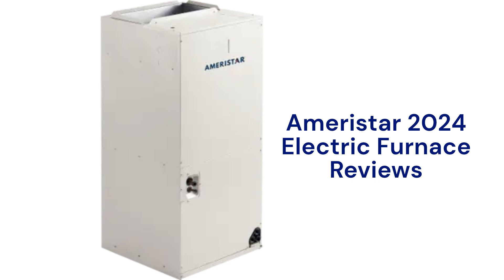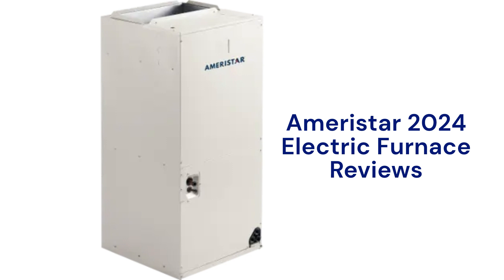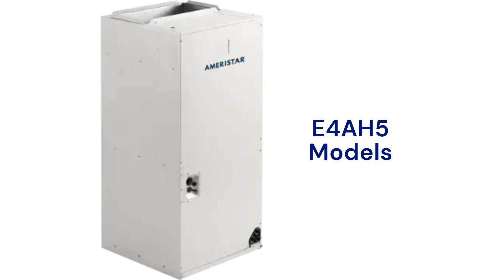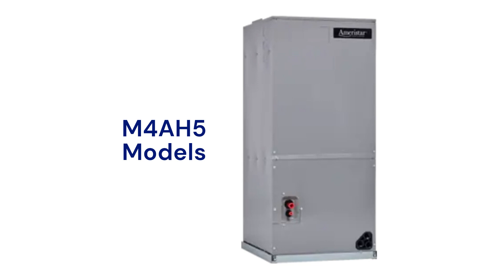HvacRepairGuy 2024 Ameristar Brand Electric Furnace Reviews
In this video, HvacRepairGuy reviews the 2024 Ameristar brand of electric furnace. These reviews are for the E4AH5 & M4AH5 models.

You can get the reviews of all of the brands where you can also compare the brands side by side using our Head To Head comparison tool.